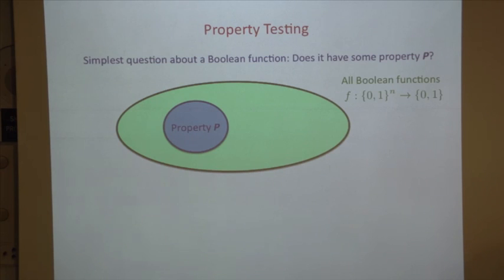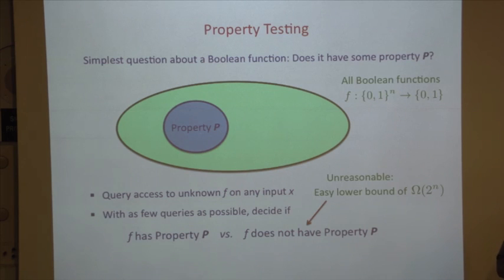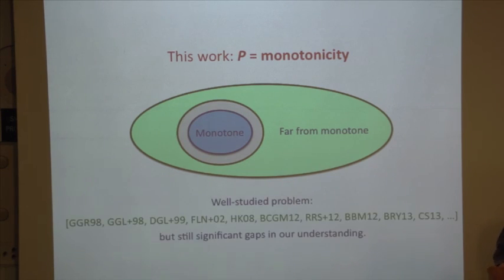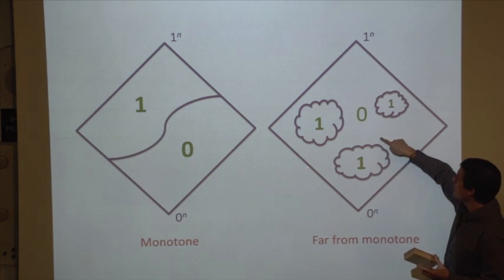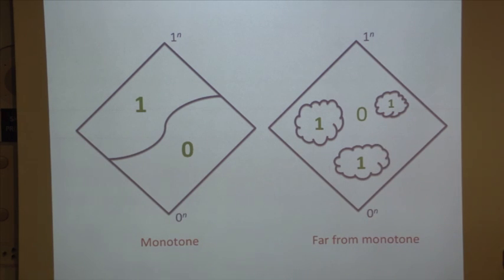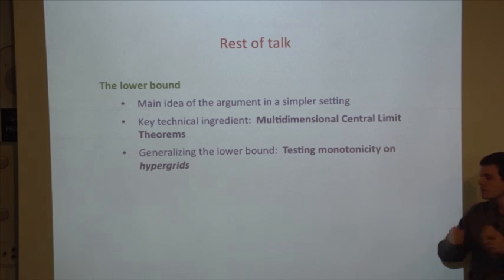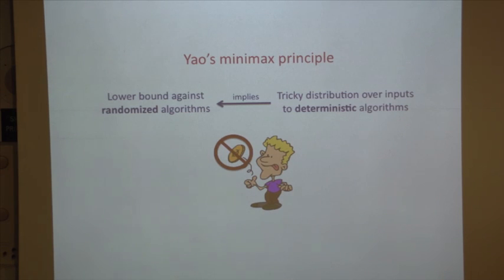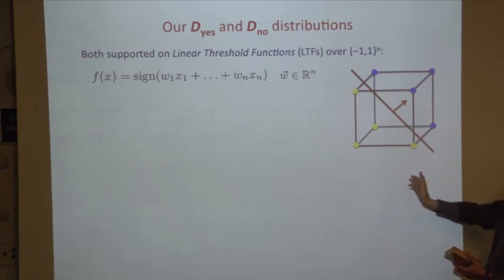A polynomial lower bound for monotonicity testing...- Rocco Servedio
Rocco Servedio
Columbia University
We prove a Ω̃ (n1/5)Ω~(n1/5) lower bound on the query complexity of any non-adaptive two-sided error algorithm for testing whether an unknown n-variable Boolean function is monotone versus constant-far from monotone. This gives an exponential improvement on the previous lower bound of Ω(logn)Ω(log⁡n) due to Fischer et al from 2002. Our approach extends to give a similar lower bound for monotonicity testing of Boolean-valued functions over certain hypergrid domains {1,2,...,m}n{1,2,...,m}n. Joint work with Li-Yang Tan.